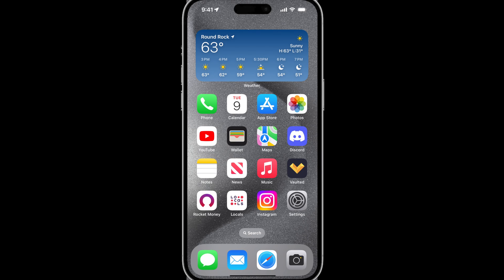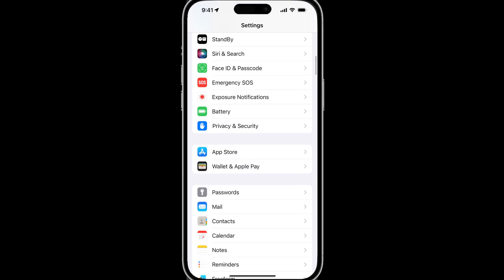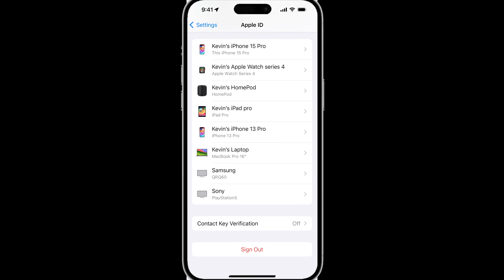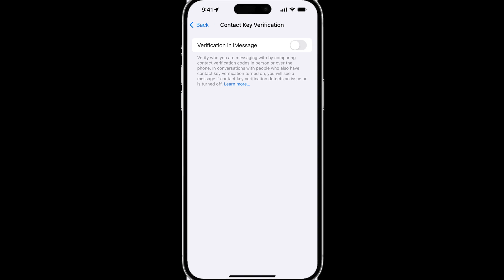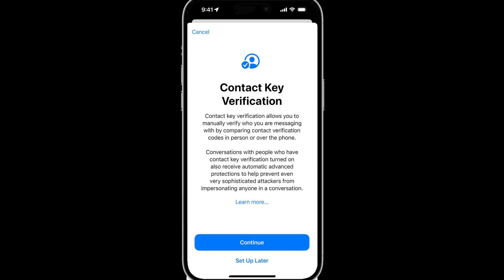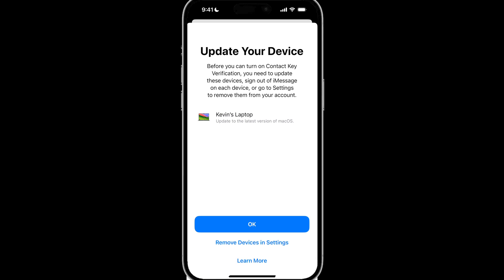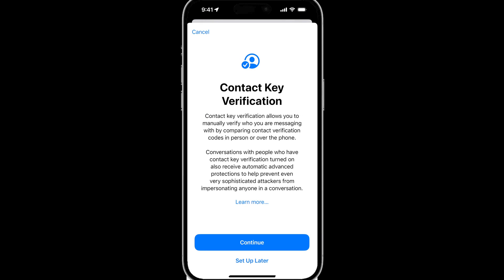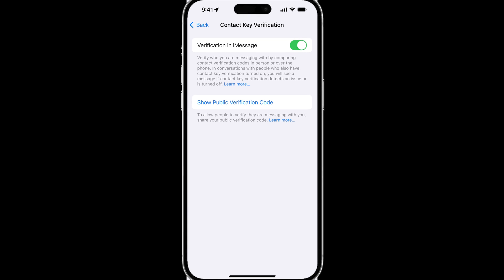How To Turn on Contact Key Verification | iPhone Tips For Beginners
Learn all about the new Key Verification feature introduced in iOS 17.2, WatchOS 10.2, and MacOS Sonoma 14.2! Discover how this feature allows your iPhone to verify the authenticity of iMessages and keep your device secure.